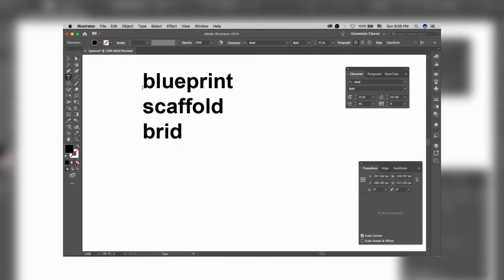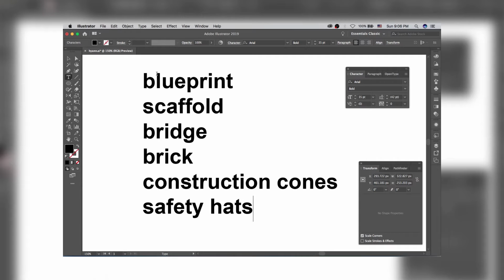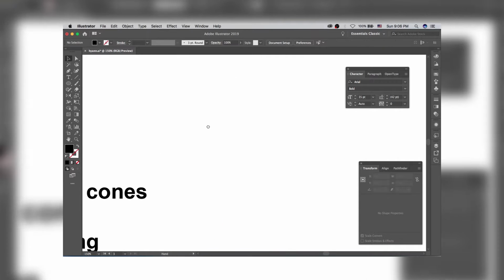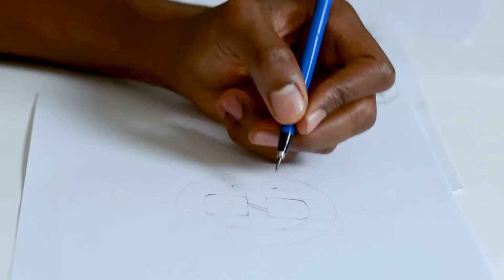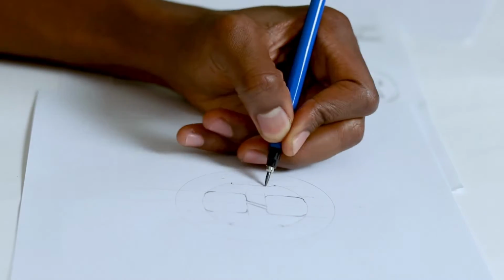How I Design Logos! | Graphic Designer Shares His Design Process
Hey everybody this video is just a quick look into how i approach logo design for clients.

All stock videos are from pexels, references below:
Video by Tyler Francis from Pexels - Golden Gate Bridge
Video by George Morina from Pexels- Billboard
​​Video by Tom Fisk from Pexels- Construction Site